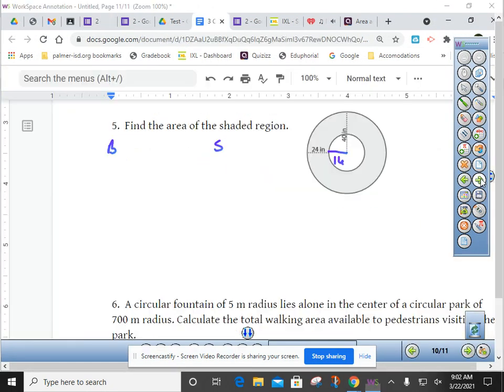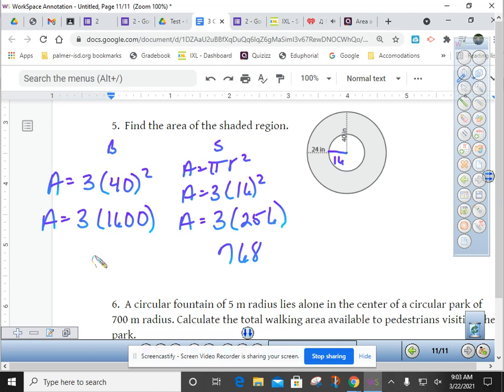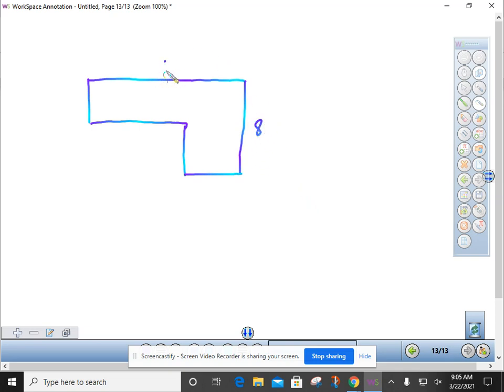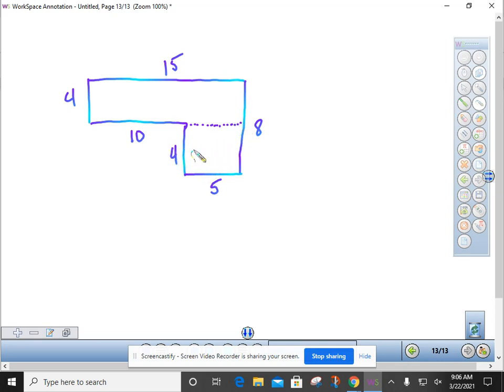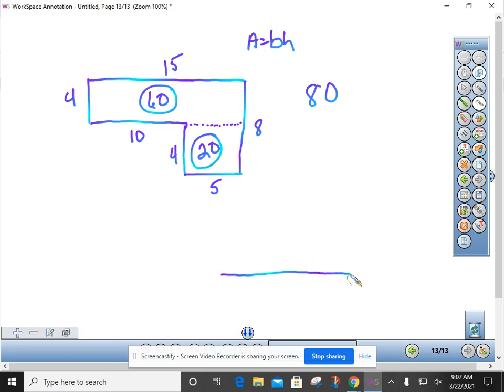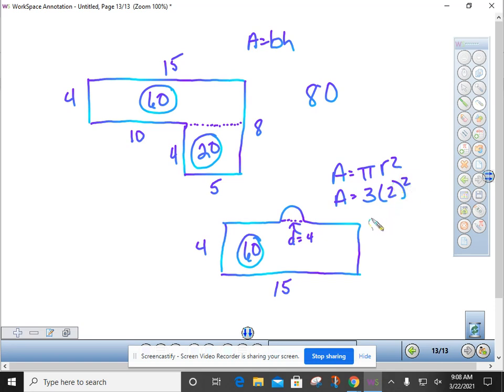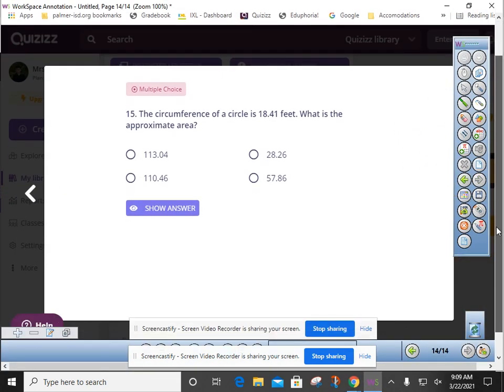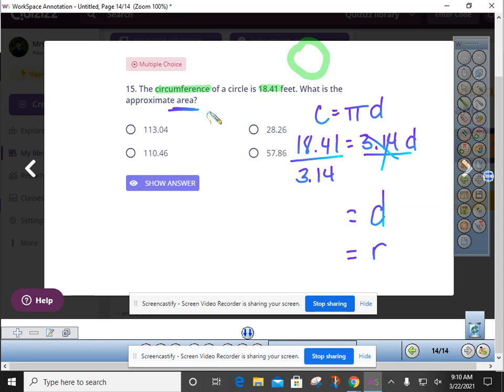Circles Mar 22, 2021